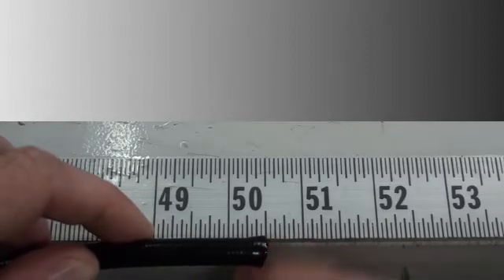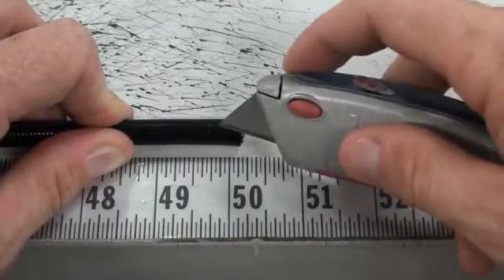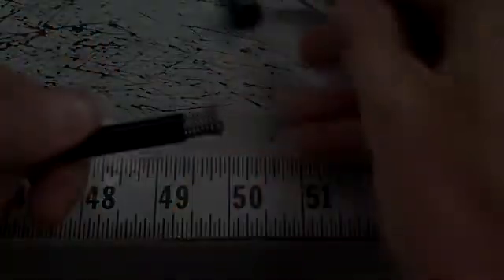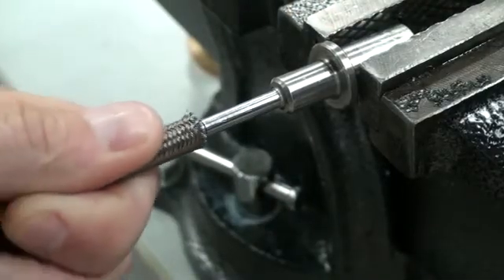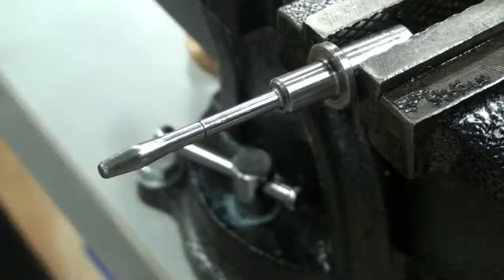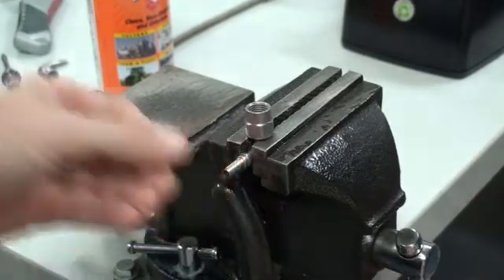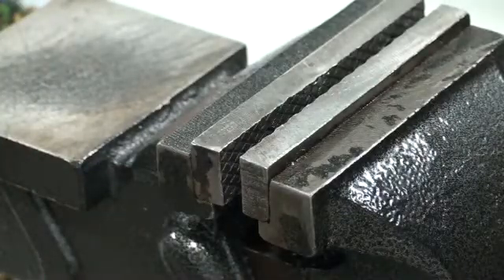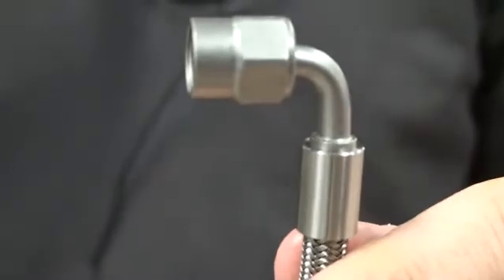Smooth Bore Hose Assembly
Assembling Brown & Miller -2,-3,-4 and -6 smooth bore hose